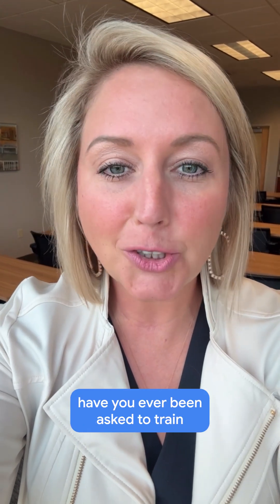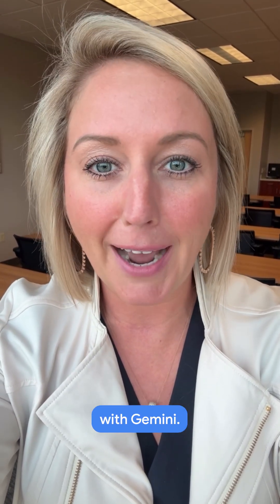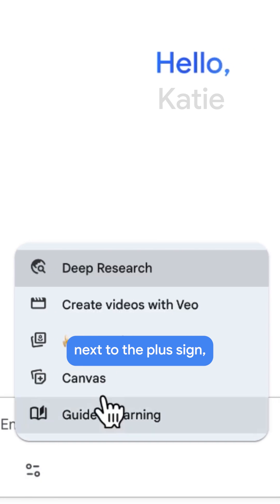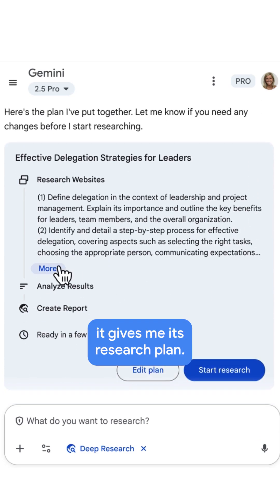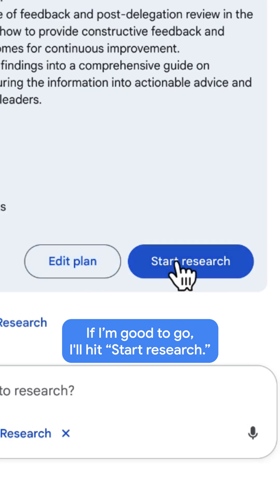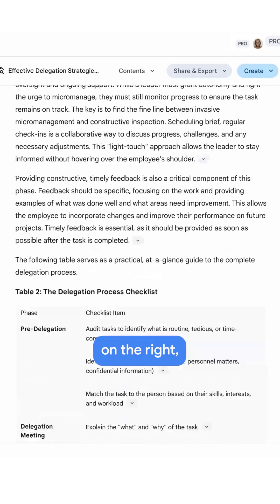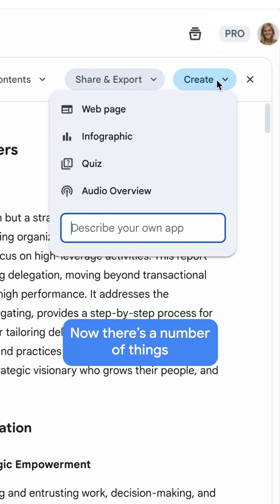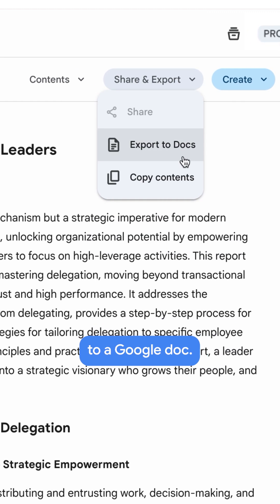Research game-changer with Gemini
Watch to find out how you can use Deep Research in Gemini to build a plan, synthesize sources, and create a fully cited report.